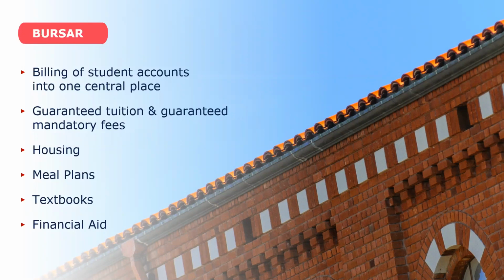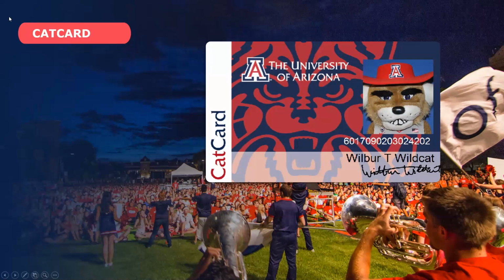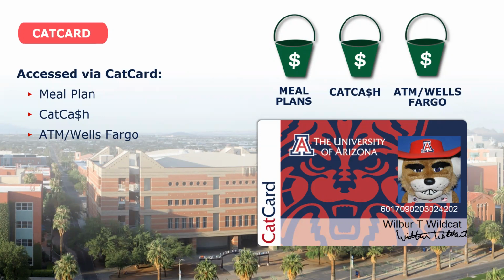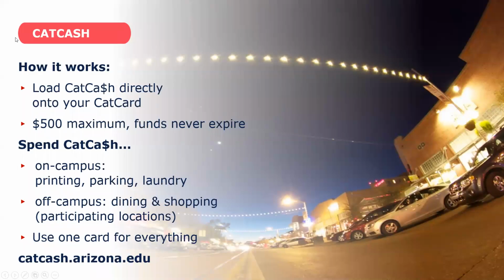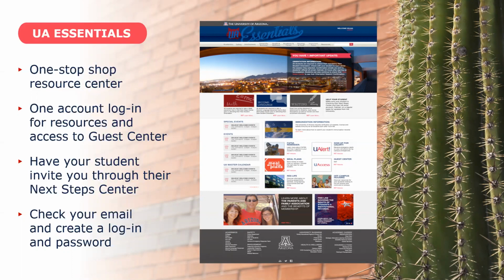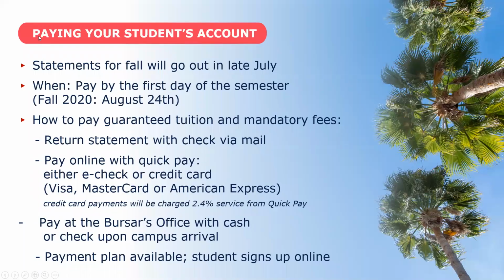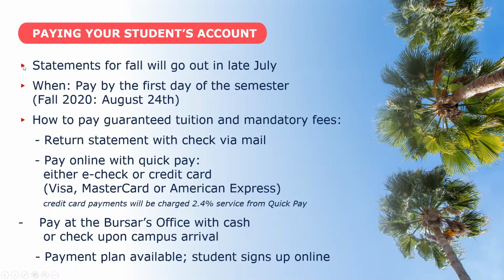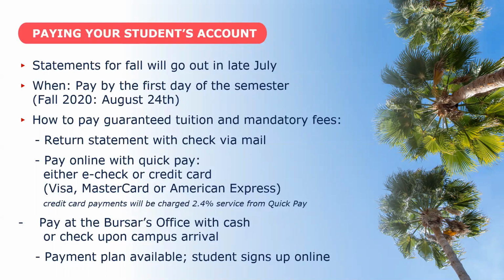The University of Arizona Bursars Office Orientation Session